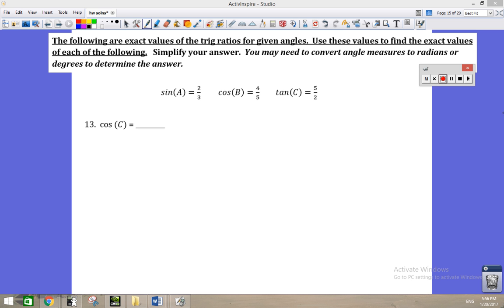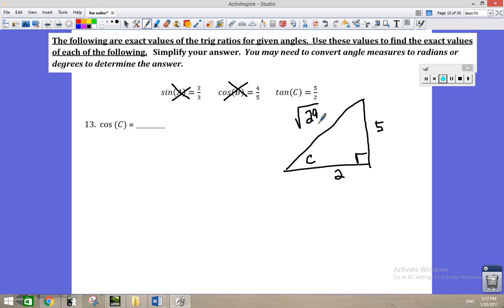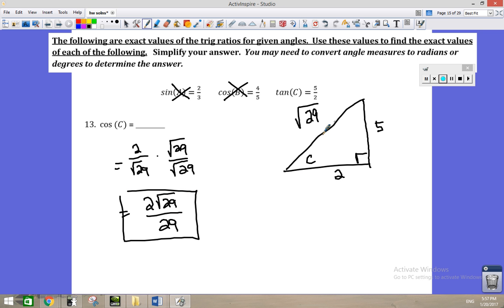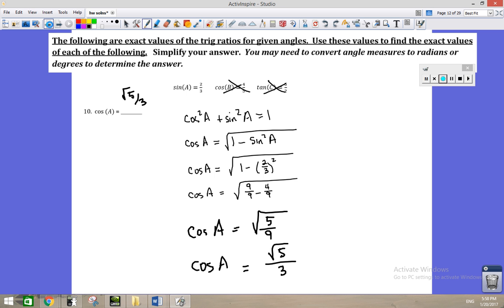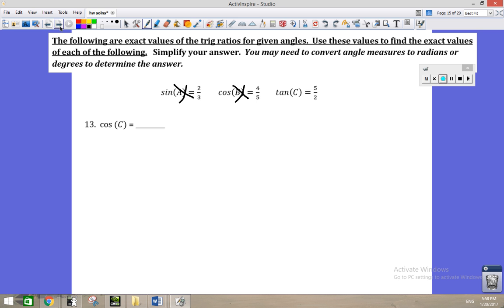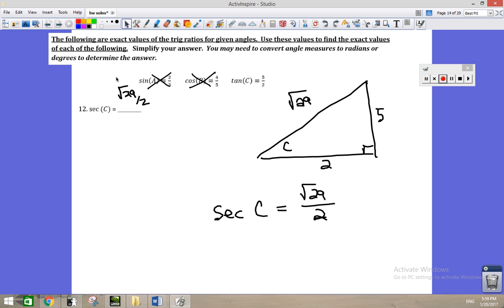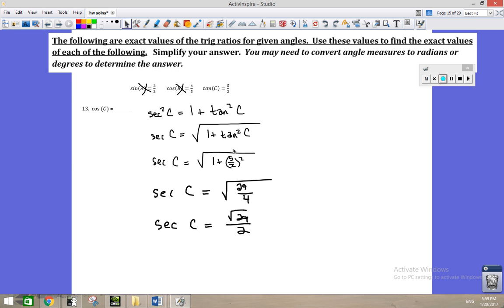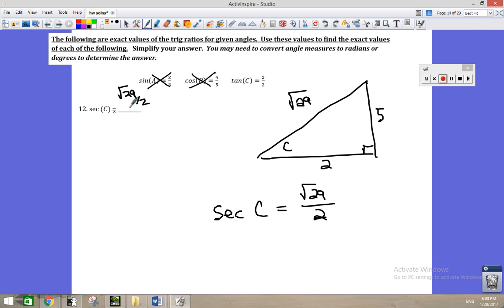Skill 8f problem 13 solution done two different ways